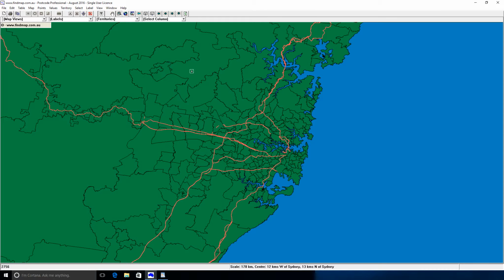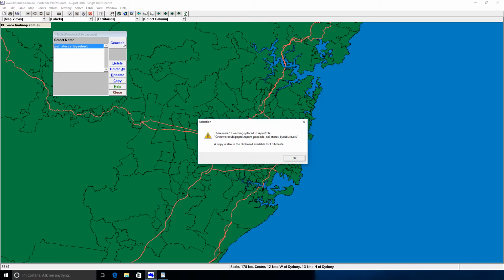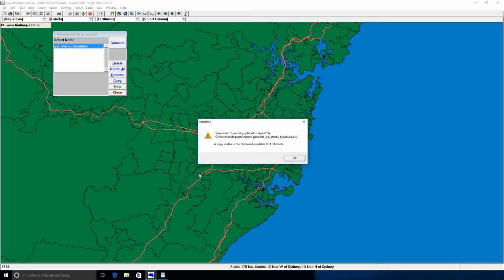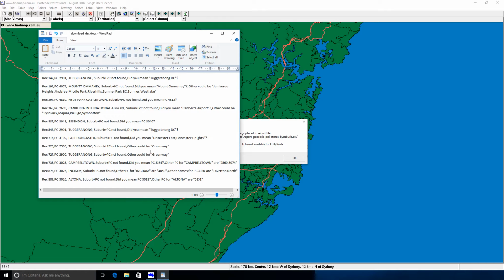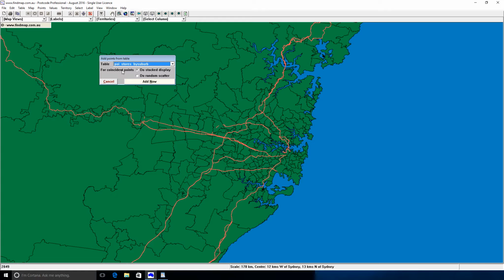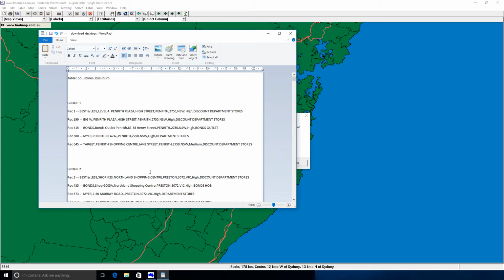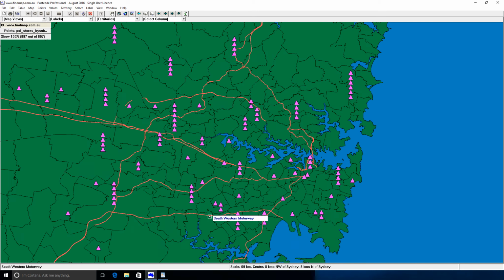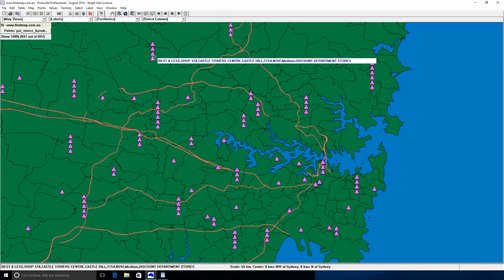Desktop mapping - adding points to the map